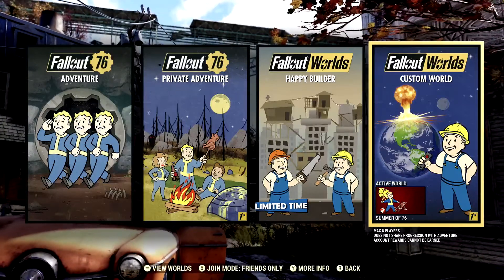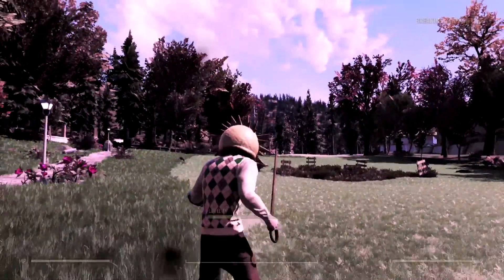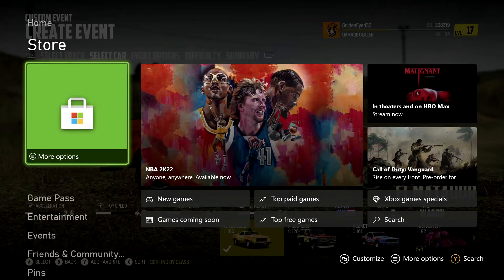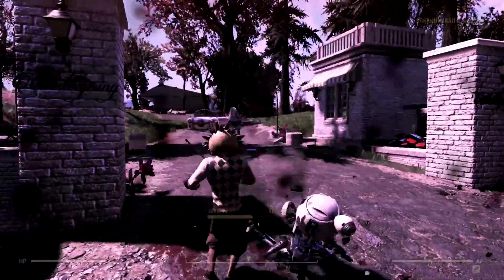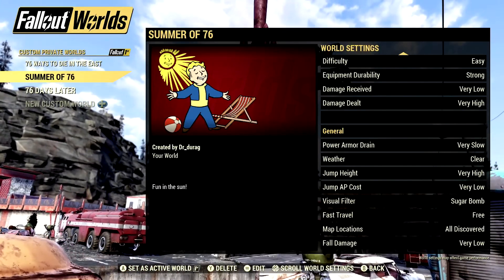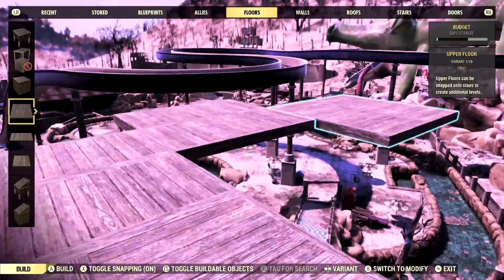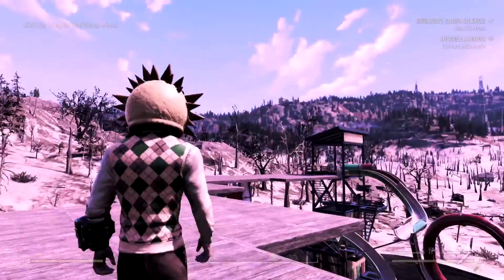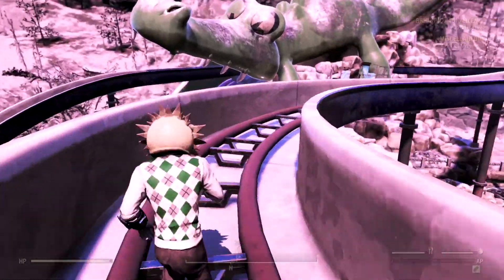Fallout 76 Custom Worlds Settings - Summer of 76: Private Servers by Controller Sportz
Fallout 76 Custom Worlds Settings update is here and Rusty shows you his custom private servers world titled Summer of 76 with all of the different fun in the sun private world settings to choose from and how to get a Fallout 1st membership for free in 2021 featuring Xbox Series X gameplay - Like, Comment, Share, Subscribe & Join the Controller Sportz team! LINKS: